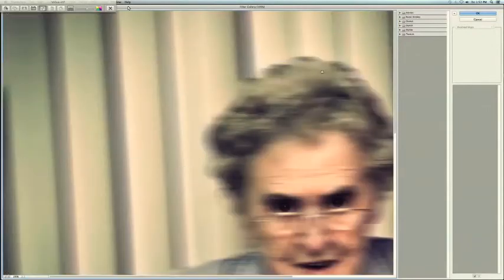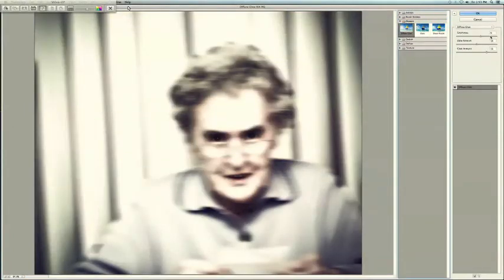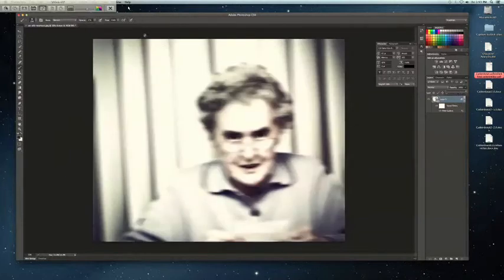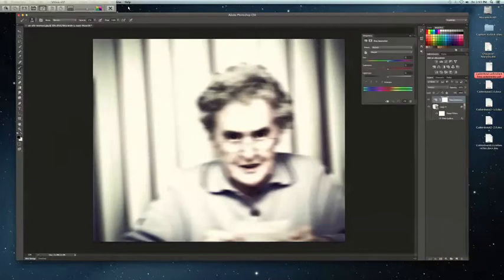Photoshop - Adjustment Layers and Layer Masks